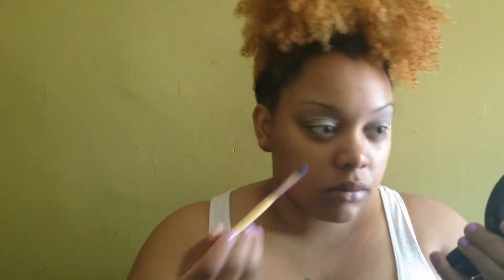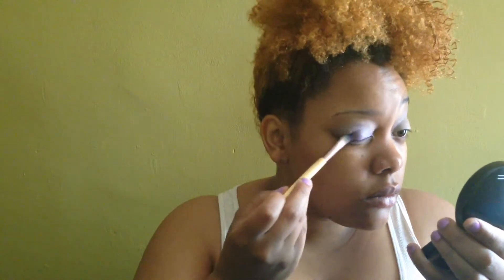GRWM| Spring Purple Smokey Eye💜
I'm so excited to have filmed my first 'Get I'm so excited to have filmed my first 'Get Ready With Me' :) I love purple eye looks so I created this cute and simple look to share with yall. If you try this look, share it on my Facebook page and/or tag me in it on Instagram or even on here, I'd love to see!

NYX Eyeshadow Base| 03
 Avon Eight in One eyeshadow palette| Water Colors
BH Cosmetics 88 Color Palette| Cool Shimmer
ELF Mineral Face Primer ELF Hydrating Under Eye Primer
L.A. Girl Pro Conceal HD Concealer| Fawn
Covergirl Tru Blend Pressed Powder| Translucent Tawny
Mark by Avon Super Flip Color Kit
Hard Candy Top Ten Eyeshadow Collection| Smoke Out
MAC MSFN| Dark Golden
ELF Contouring Blush & Bronzer Duo
Model Co. Powder Blush| Peach Bellini
MAC Iridescent Glow
NYX Butter Lipstick| Ppos

💜 W A T C H  M Y  O T H E R  V I D E O S

💜 S U B S C R I B E  T O  M Y  C H A N N E L  H E R E!!!

💜 M U S I C
Blackbear- Playing Dead (SevenWonder Remix)

If you try this look, share it on my Facebook page and/or tag me in it on Instagram or even on here, I'd love to see!

(WILL BE FILLED IN SHORTLY)